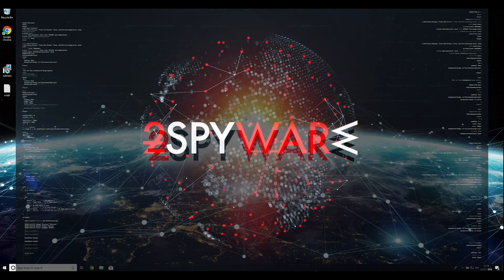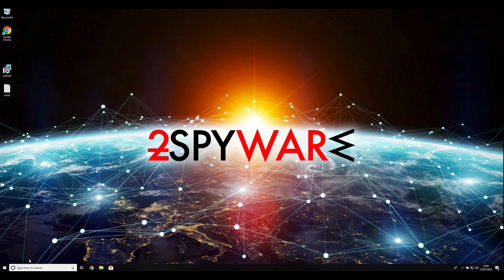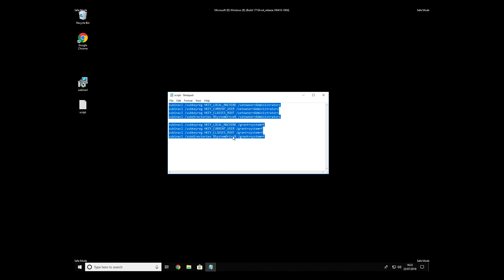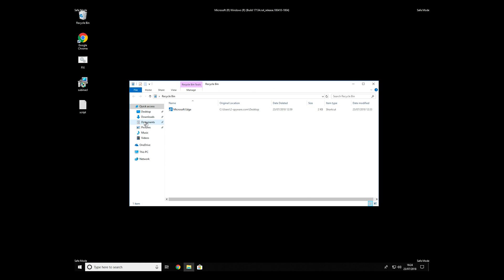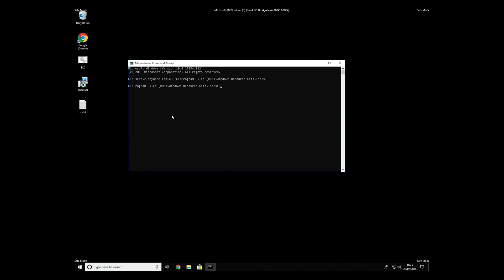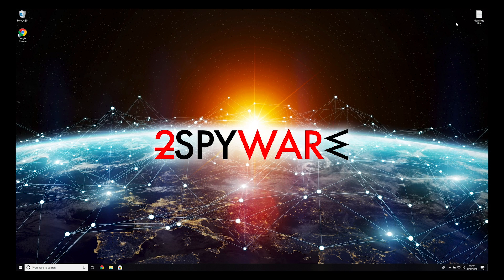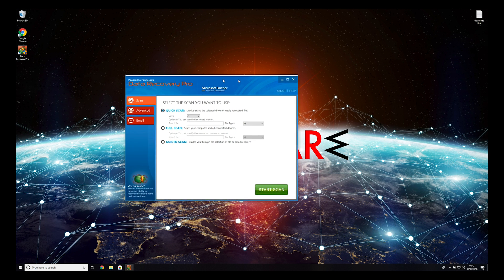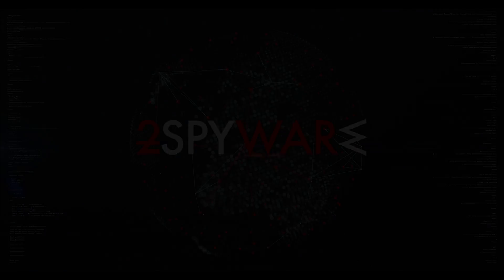How to remove GANDCRAB v4 Ransomware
GandCrab v4 ransomware is a cryptovirus that belongs to a well-known ransomware family called Gandcrab. However, this version is  considered to be more dangerous than previous ones. More on this ransomware:

GandCrab v4 has been affecting hundreds of people from all over the world. Virus encrypts files using AES-256 and RSA-2048 encryption methods, meaning that each victim gets unique keys after the encryption is finished. These ID keys should supposedly help with the decryption of affected data but there is also a possibility that even virus developers are not capable of decrypting your files to their original state.

This virus adds .KRAB file extension to affected files and drops one of two text files in each of your folders: CRAB-DECRYPT.txt and KRAB-DECRYPT.txt. GandCrab v4 has already reappeared with new internal versions, meaning that developers behind this virus are not sleeping and possibly plotting more harmful attacks.

This GandCrab v4 removal video is going to help you if you already got infected.